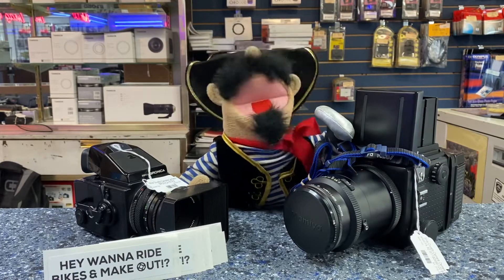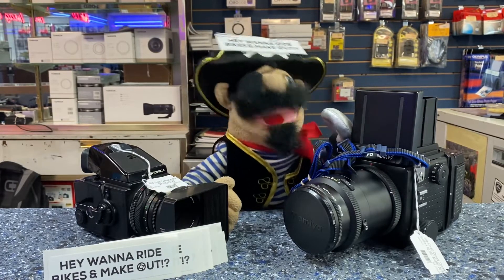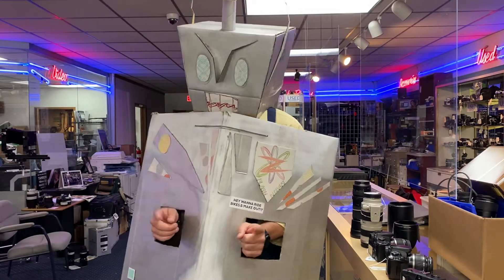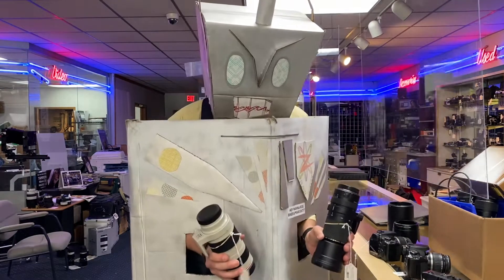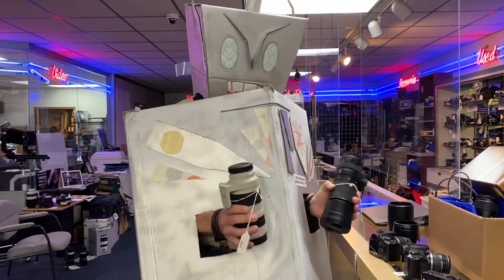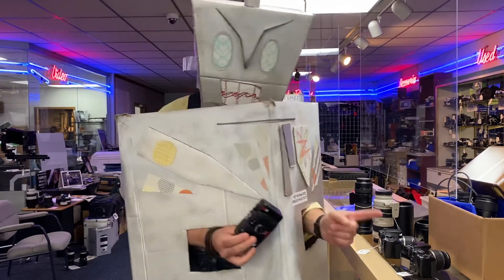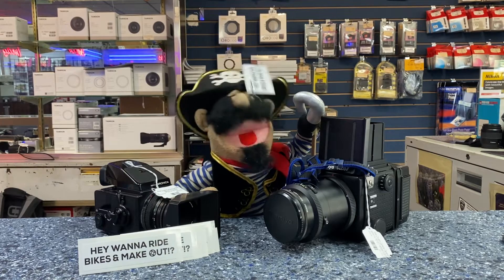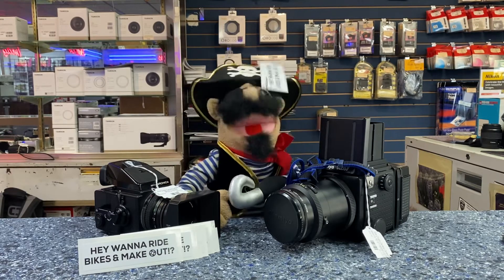SEPT 2022: Lefty and Flash team-up!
Lefty the Pirate and Flash Novus: Photo-Robot are here with more Used and Event announcements!